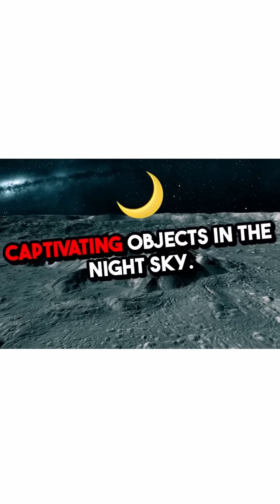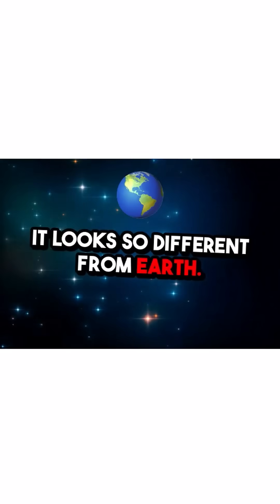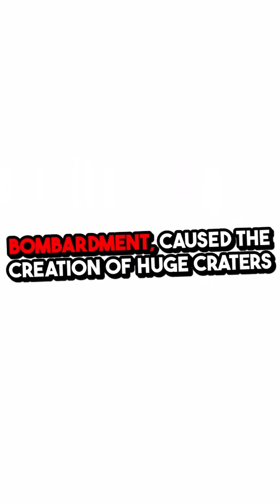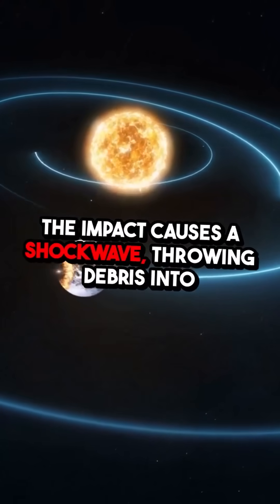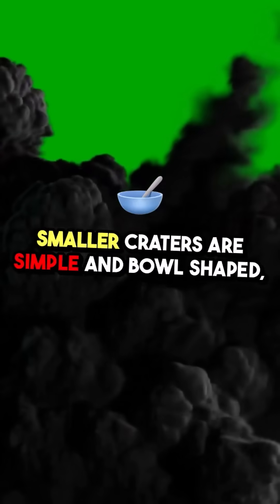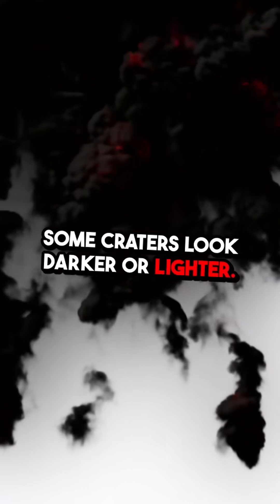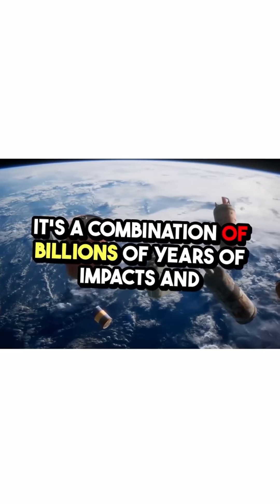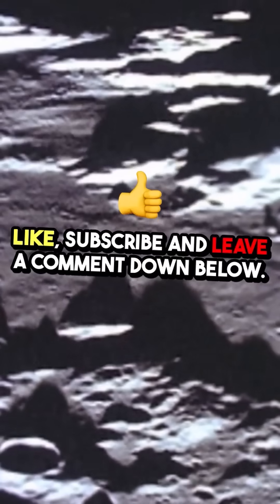Why the Moon Has Craters 🌑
The Moon’s surface is covered in craters, but have you ever wondered why? In this video, we explore the fascinating history behind the Moon's craters, from the early bombardment of the Solar System to the lack of an atmosphere that preserves these ancient features. Discover how craters are formed, their different types, and why some appear darker or lighter. Join us as we dive into the science behind the Moon’s pockmarked appearance and uncover its mysteries!